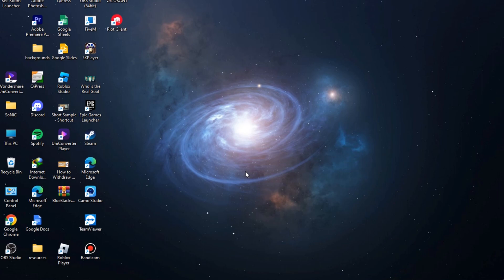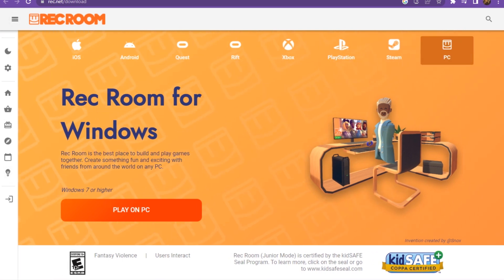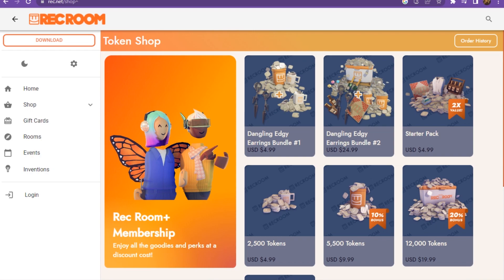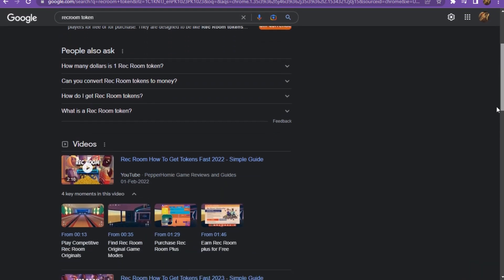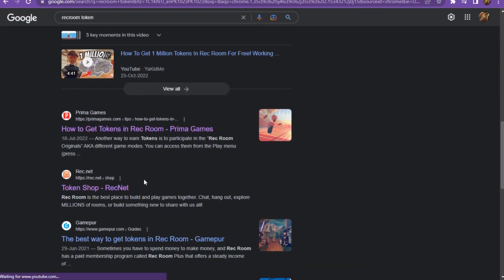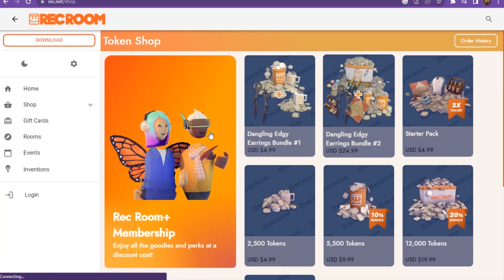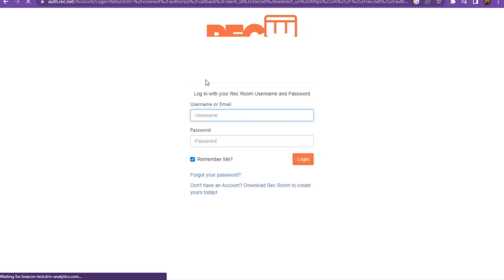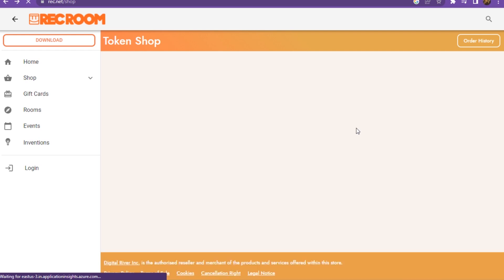How to Get Rec Room Tokens Fast (EASY 2023)